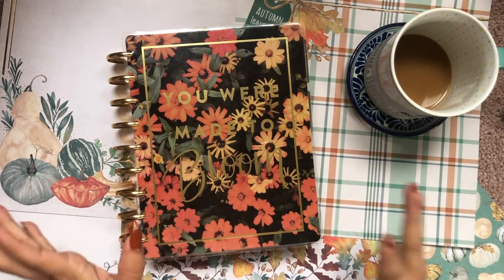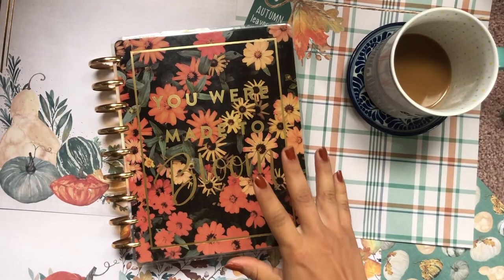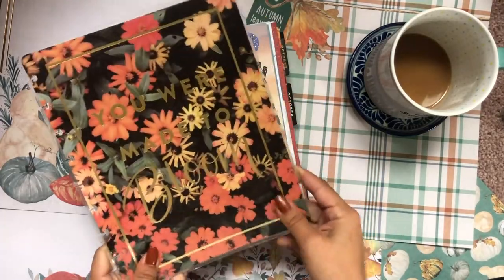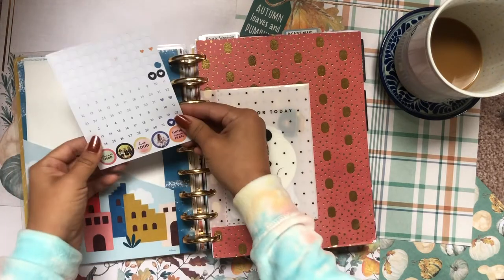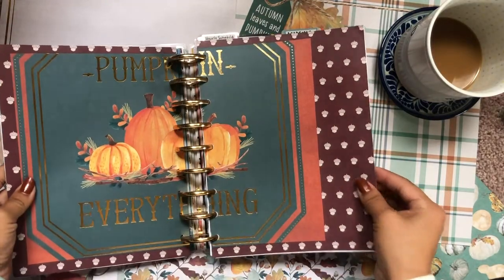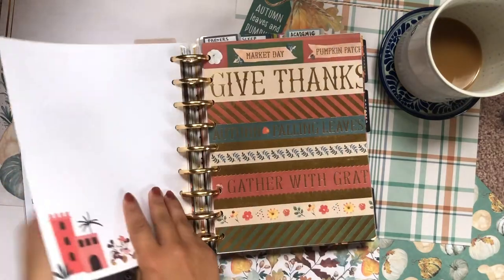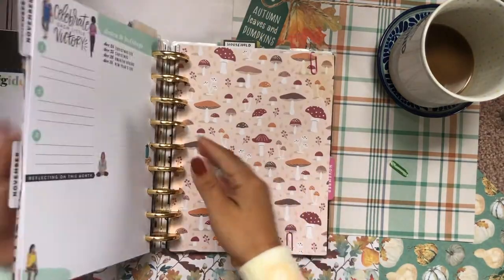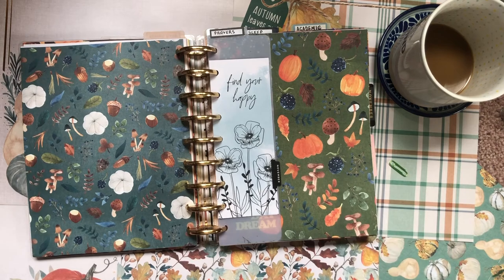November 🍂✨ Happy Planner Setup | My Planner Solar System 🪐 | Creative Planning | Frankenplanner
💌💌💌  Hello Beautiful!  💌💌💌

Ahhh, my favorite planner video to film! My Happy Planner Solar System Setup! Let me know what you think babes!

daniela